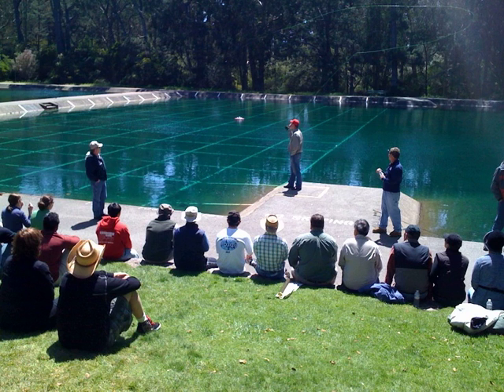Casting (fishing) | Wikipedia audio article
This is an audio version of the Wikipedia Article:
Casting (fishing)

SUMMARY
In angling, casting is the act of throwing bait or a lure using a fishing line out over the water using a flexible fishing rod. The usual technique is for the angler to quickly flick the rod from behind toward the water. The term may also be used for setting out a net.
There are several techniques anglers use to attempt to cast further, the most prominent of which is the shifting of body weight towards the front foot in correlation to the forward movement of the rod. That combined with stopping the fishing rod at 45 degrees and using the correct fishing tackle will help anglers cast further.